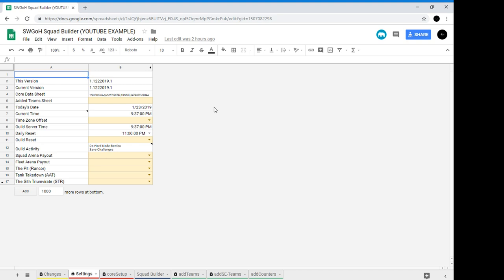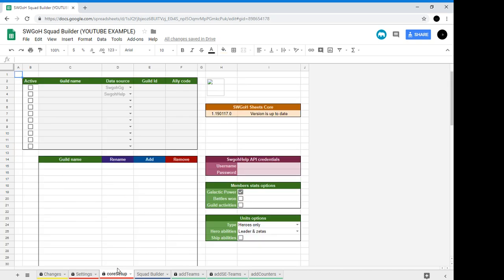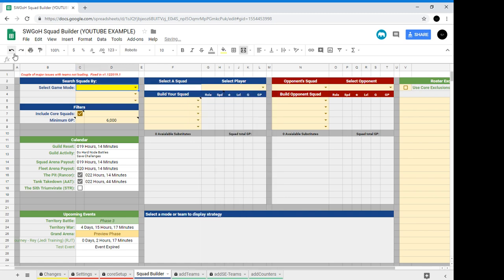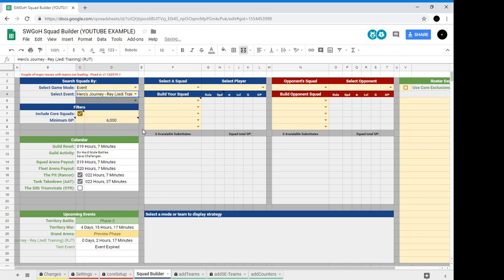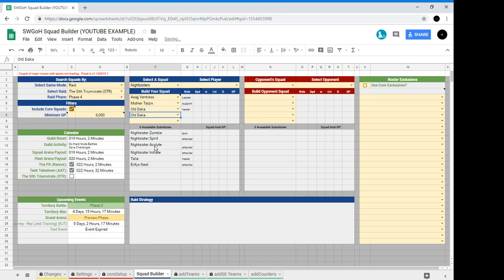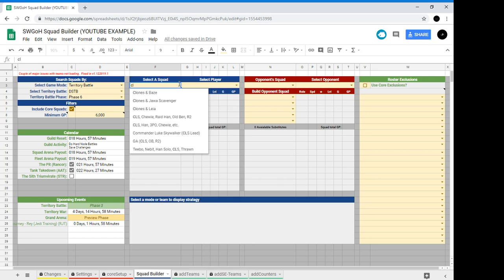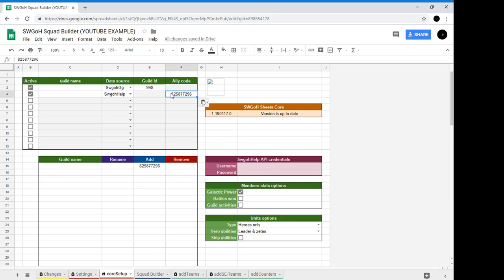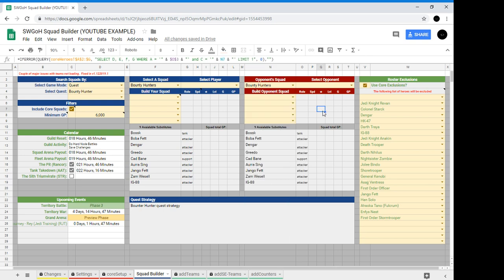SWGoH Squad Builder Sheet Setup Demo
This video just walks through the setup process of the Squad Builder sheet.

The video actually starts around 40:00

For a copy of the sheet...

Have questions or want to be notified of updates?